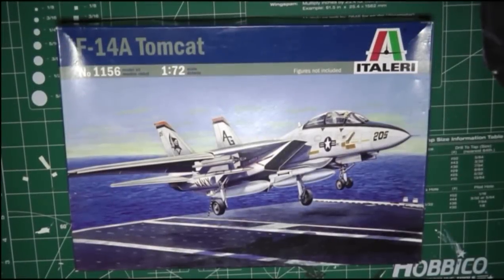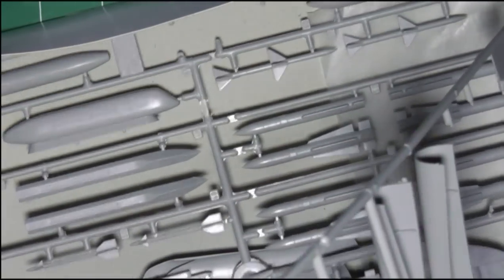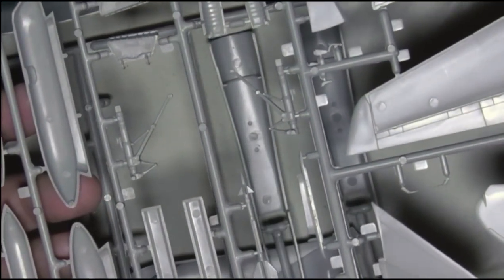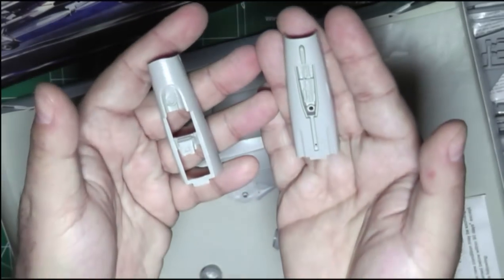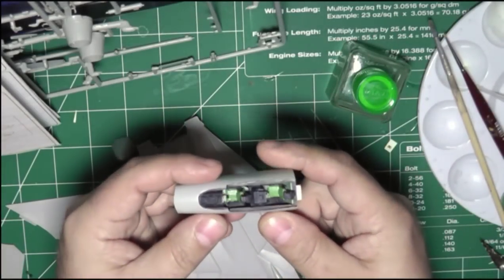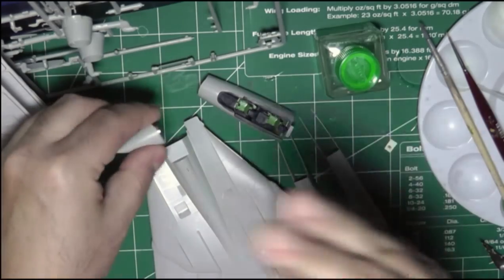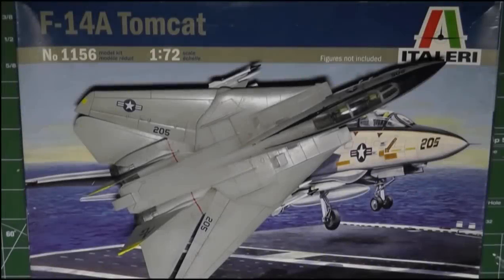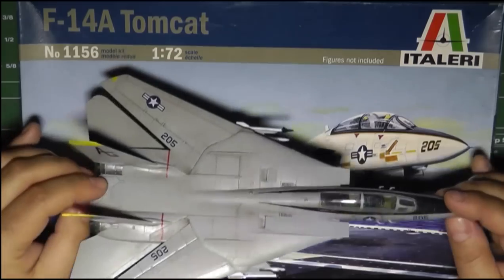Italeri F-14A 1/72 Quick Review and Build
Italeri 1/72 F-14A Tomcat No.1156, quick review and build. Overall I'd give this kit a "C" grade. Raised panel lines, lackluster, ill-fitting engine nozzles (recommend aftermarket), and fit issues between front and rear fuselage. Cockpit and ejection seats could use a bit of aftermarket if going for an open canopy. Decent ordnance options: 4 AIM-54, 2 AIM-7, 2 AIM-9, but lacking any decal markings for them. I think this is also the same mold as the Tamiya 1/72 F-14A kit.